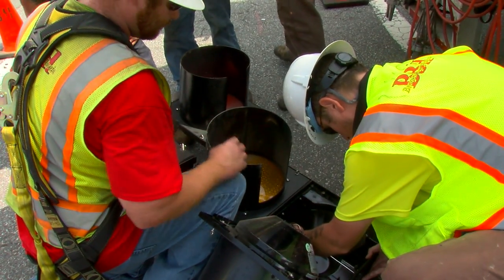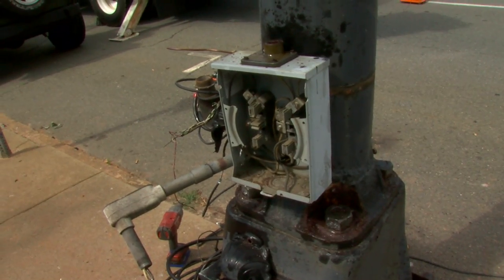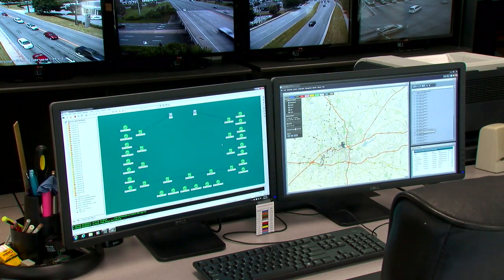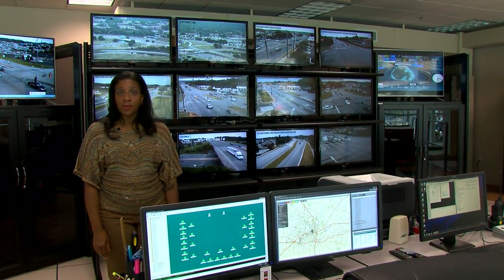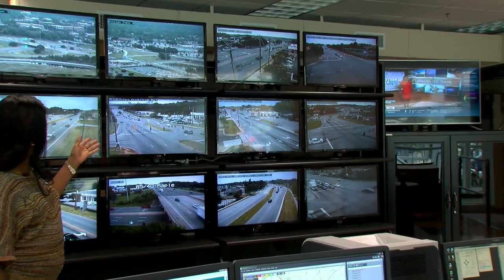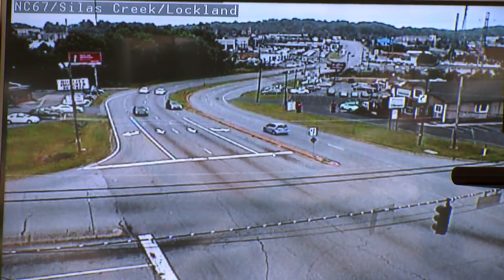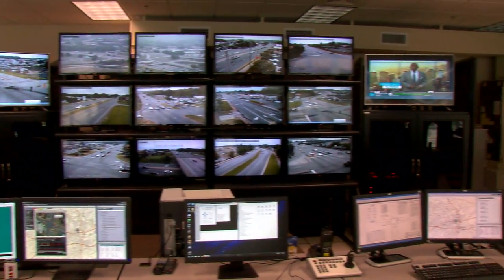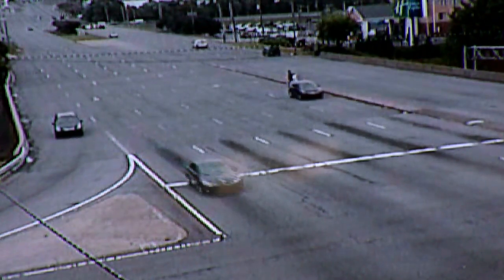DOT Installs Wireless Traffic Signals